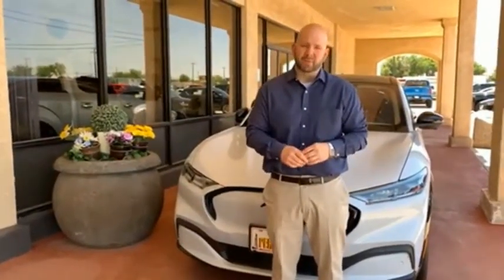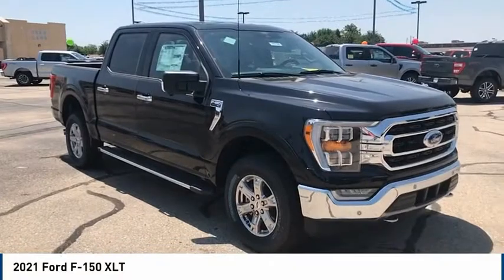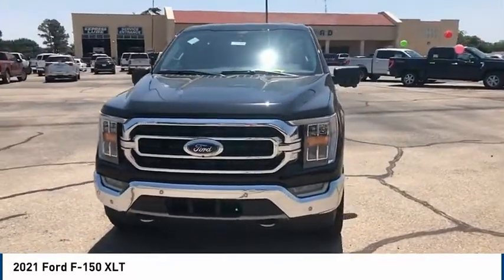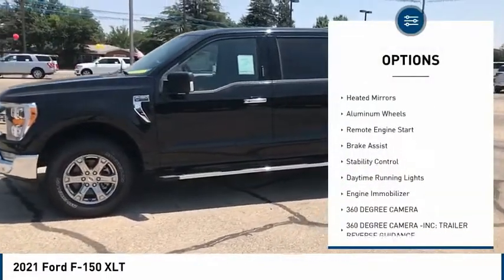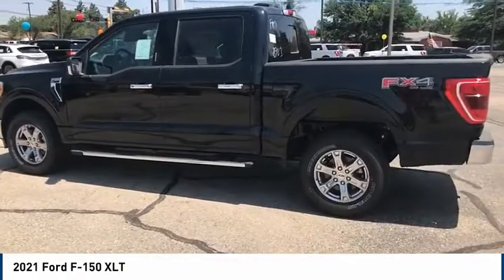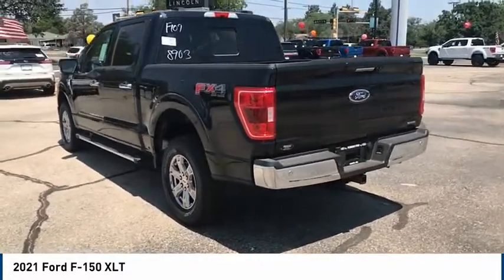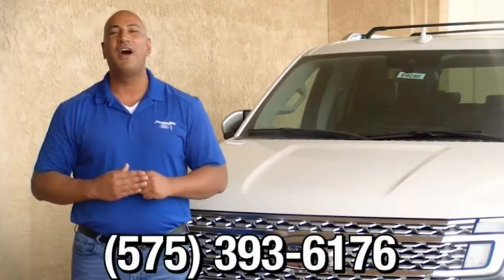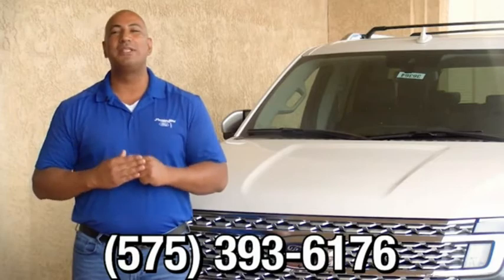2021 Ford F-150 Hobbs NM 39190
2021 Ford F-150 XLT

1000 N. Del Paso